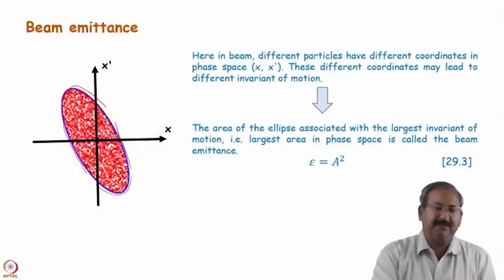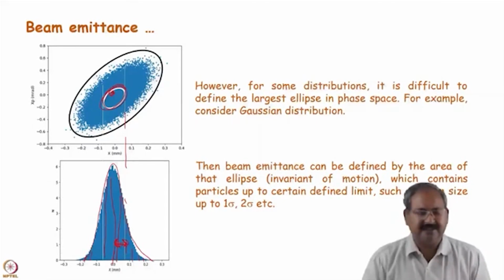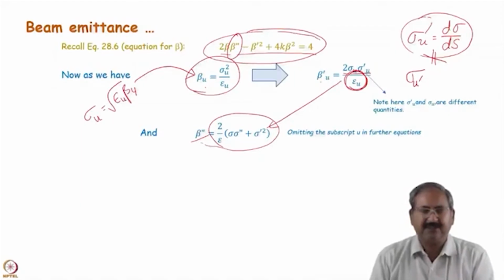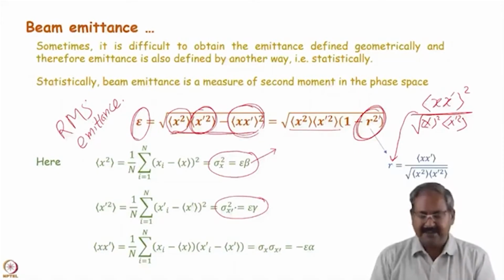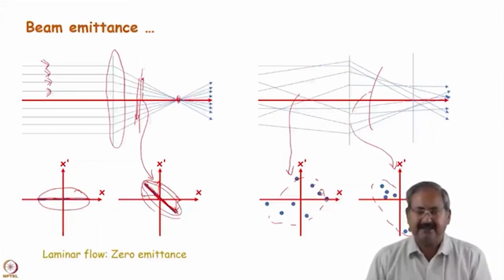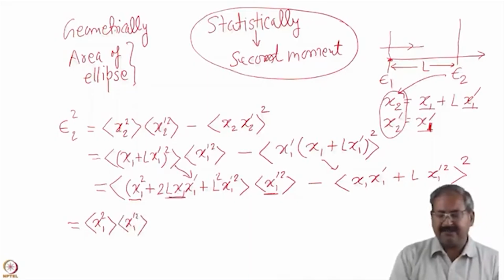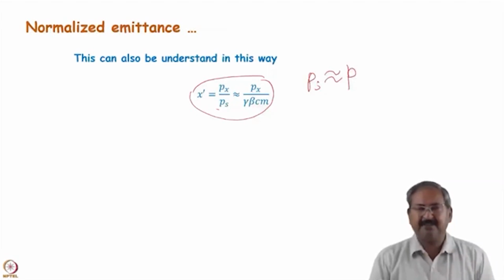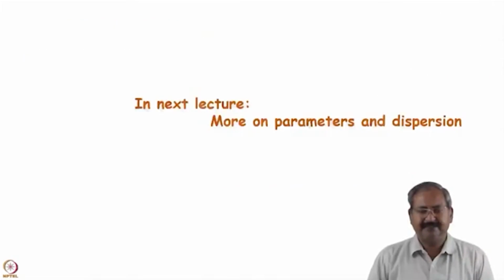Hill?s equation and parameterization-2 Contd